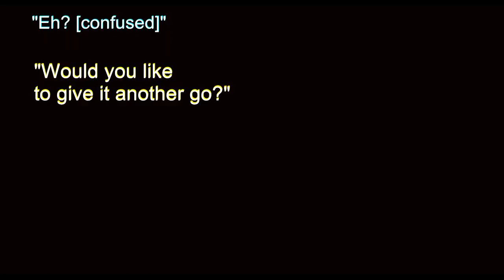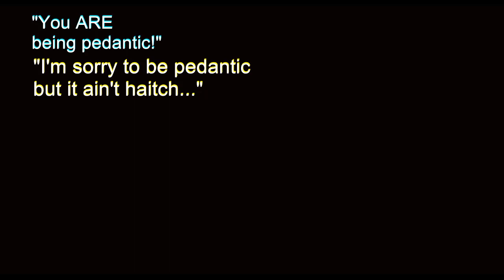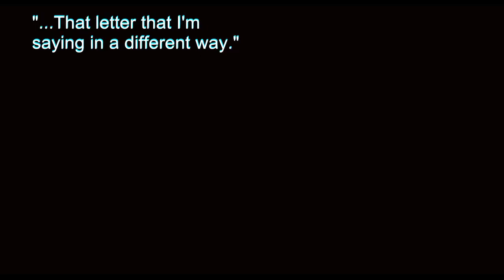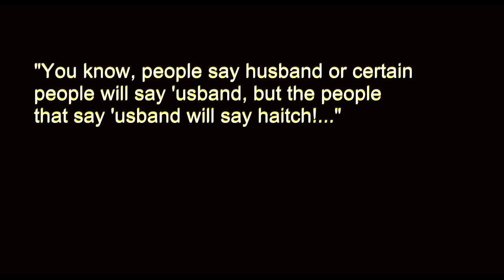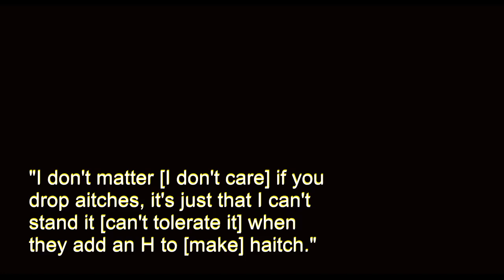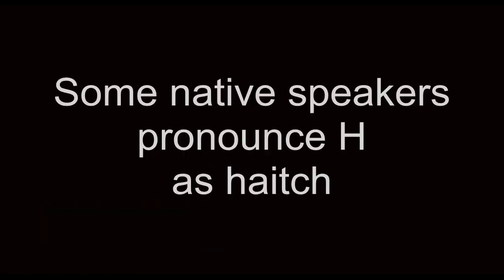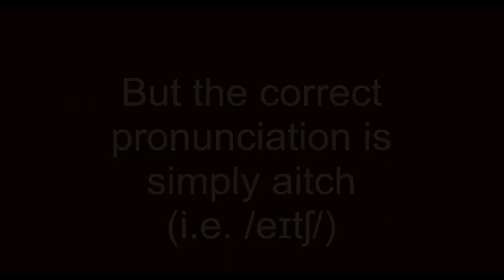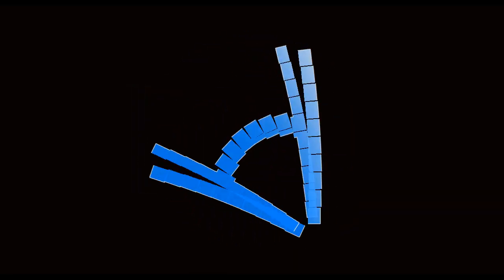Say letter H - aitch vs haitch H pronunciation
Say the letter H - aitch vs haitch & H pronunciation

Saying the alphabet letter H (or /h/) can be more tricky than you think! Some people pronounce it haitch, and others aitch. Whatever way you choose to say H, this video can help you learn and remember thanks to the ever-witty, iconic radio host and author Nick Abbot on LBC Radio in the UK talking about the correct way to say H. Whether you're learning English or just want to speak properly, have a listen to this fun tutorial and then say H!

Often in the United States, the letter H is dropped from the start of words -- you'll often hear people say 'erb instead of herb, etc. This is not the case in the UK except where the speaker is being lazy or has assumed a local way of speaking (i.e. a local dialect).
Technical stuff about aitch: The H is produced using what's known as a voiceless glottal fricative. Not saying H deletes (i.e. does not use) that method and so it becomes a sound akin to haitch.

Don't miss this channel's other videos on how to pronounce English words correctly and simply speak English properly.

Even £1 or $1 keeps the lights on!

(If you want more from Nick, go here for his books and humorous observations on people and life in general